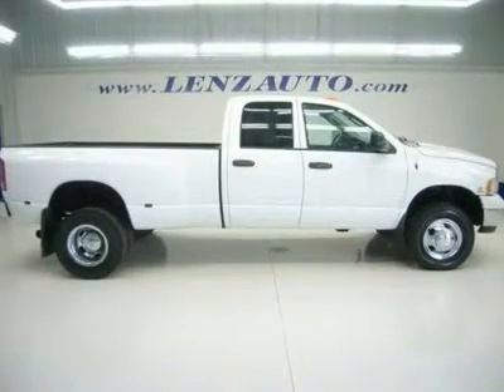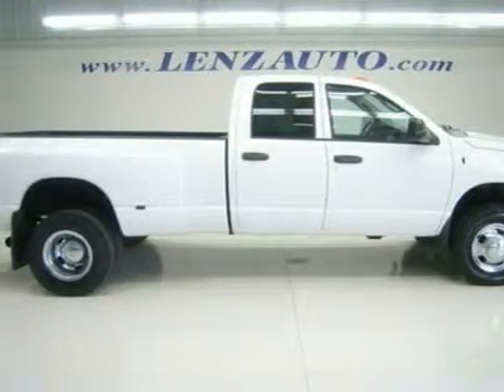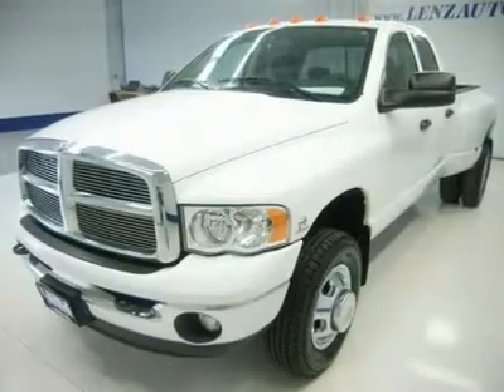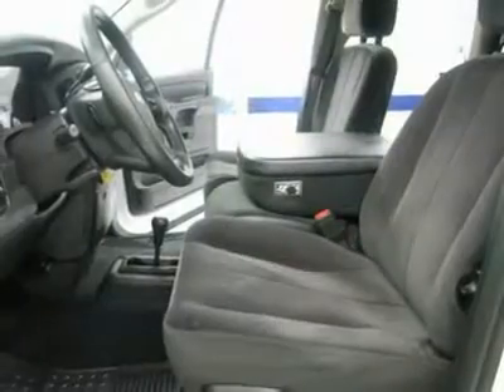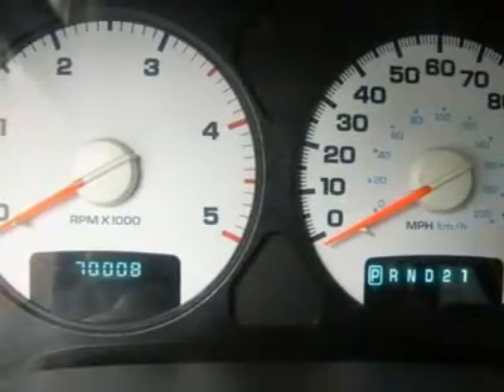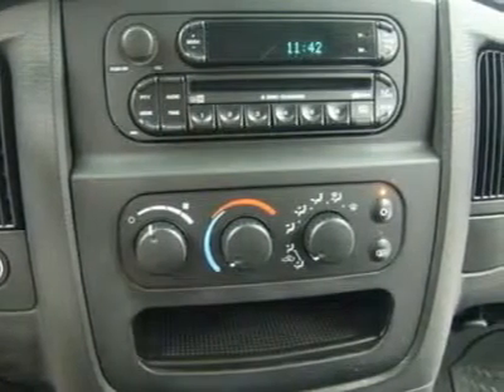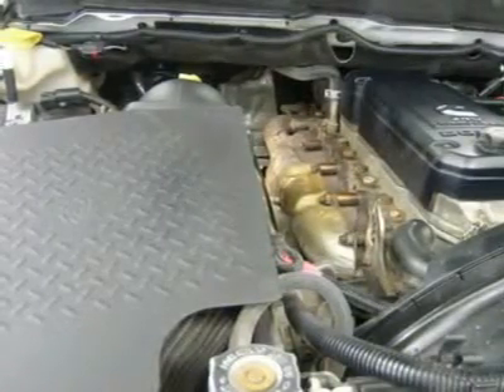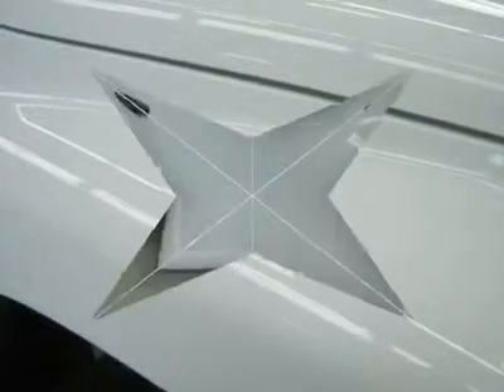2005 DODGE RAM 3500 Fond Du Lac, WI J279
2005 DODGE RAM 3500 Fond Du Lac, WI
Stock

536 S. Seymour St.

CLEAN CARFAX! 5.9 LITER CUMMINS DIESEL, FULL FOUR DOOR QUAD CAB CREW CAB, LONG BOX, DUAL REAR WHEEL DUALLY DRW, SLT PACKAGE, AUTOMATIC TRANSMISSION, 4X4 SHIFTER ON THE FLOOR FOUR WHEEL DRIVE, BLACK CLOTH INTERIOR, POWER DRIVERS SEAT, 40/20/40 SPLIT BENCH SEATING WITH HIDDEN CENTER SEAT STORAGE COMPARTMENT, FACTORY POWER SUNROOF, TOWING PACKAGE(RECEIVER HITCH, TRANSMISSION COOLER, & WIRING), 3.73 GEARS WITH ANTI-SPIN DIFFERENTIAL, HEATED FOLD OUT POWER TOW MIRRORS, ELECTRIC BRAKE CONTROLLER, SPRAY-IN BEDLINER, OPEN COUNTRY TOYO A/T LT235/80 R17 TIRES, KEYLESS ENTRY, 6 DISC IN-DASH CD CHANGER, INFINITY SOUND SYSTEM, SLIDING REAR WINDOW, STEERING WHEEL WITH AUDIO AND CRUISE CONTROLS, L.A.T.C.H. CHILD SAFETY SYSTEM, COMPASS/TEMPERATURE/MILEAGE DISPLAY, TINTED WINDOWS, FOG LIGHTS, CLEARANCE LIGHTS, STEEL LOADFLOOR, FACTORY FLOORMATS, FACTORY WHEEL SIMULTATORS, AIR, CRUISE CONTROL, TILT, POWER LOCKS, POWER WINDOWS, THIS TRUCK IS ELIGIBLE FOR AN EXTENDED PARTS AND SERVICE AGREEMENT! VERY CLEAN INSIDE AND OUT! RUNS AND DRIVES EXCELLENT! THIS IS ONE OF THE SHARPEST 2005 DODGE RAM 3500 QUADCAB CREWCAB LONGBOX DUALLIE DIESEL ON OUR LOT! DON'T HESITATE THESE TRUCKS WITH THE 5.9L DIESEL GO EXTREMELY FAST! MAKE YOUR MOVE BEFORE THIS ONE IS LONG GONE! 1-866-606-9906. VIEW OUR COMPLETE INVENTORY OF OVER 350 TRUCKS AND SUV'S . ***If you are looking for financing Lenz Truck Center can help!  We have on the spot financing! Bad Credit or Good we will work with your 17 banks to get you approved and for a great rate! If you live far away or close to us we make it our promise to make sure you are a happy customer before, during, and after the sale! Lenz Truck Center has been in business and family owned for 20 years! With a new generation taking over we plan on making this the place you and your children buy their next vehicle! Lenz Truck Center is the country's fastest growing dealership!  Lenz Truck Center has grown from about a 40 vehicle inventory in 1999 to over 400 today!  Our selection is unmatched in the industry with more high quality used diesel trucks than anyone in the Midwest. All here in Fond du Lac, Wi!  All of our vehicles are Lenz Certified and ready to be delivered!  All prices are plus any applicable state taxes and service fees.  We will do our best to keep all information current and accurate, however the dealership should be contacted for final pricing and availability.